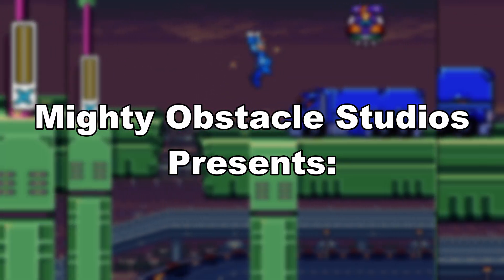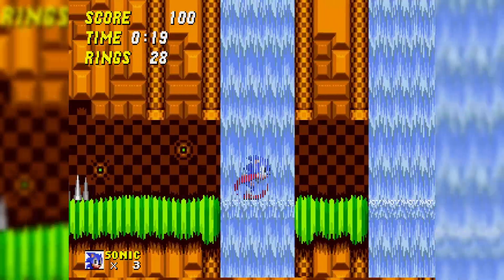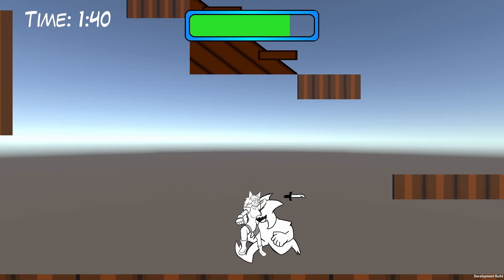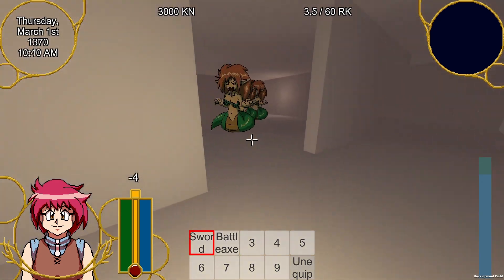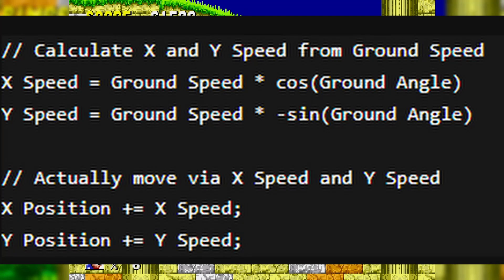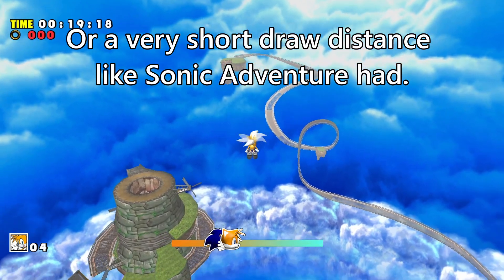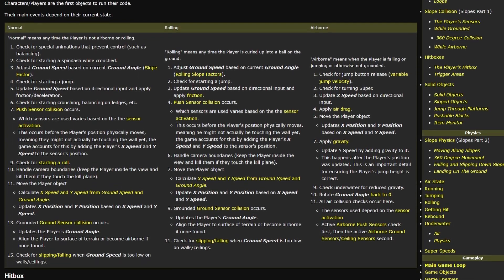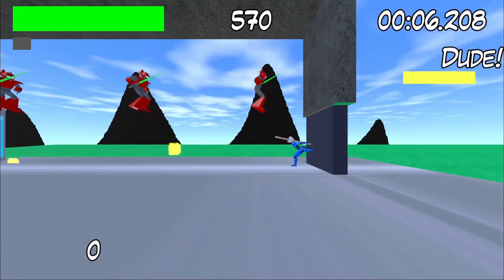Momentum (Sonic-Like) Platformers & How My Indie Games Use Momentum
I decided to try something different to see if we can get some hype for Scouter. See how I used Sonic's main gameplay gimmick of momentum based physics in my games!

0:00 - Intro
0:21 - What is "Momentum"?
1:01 - Sonic: The King of Momentum
2:17 - My Games With Momentum
5:19 - Downsides to Using Momentum
7:50 - Resources To Check Out
9:28 - Conclusion